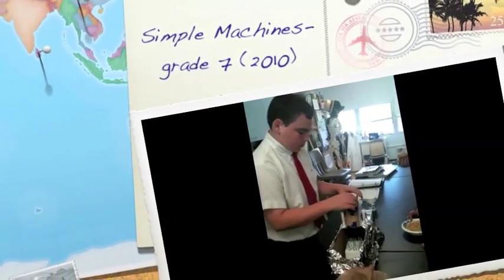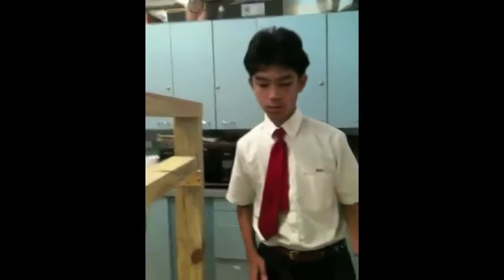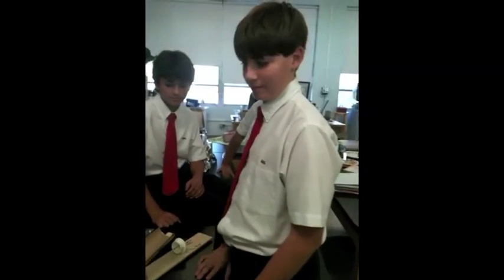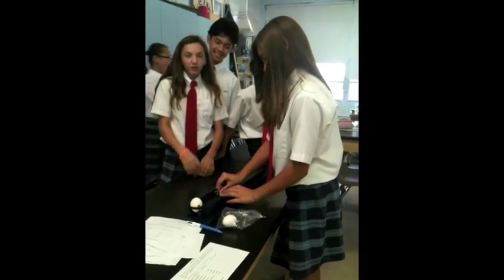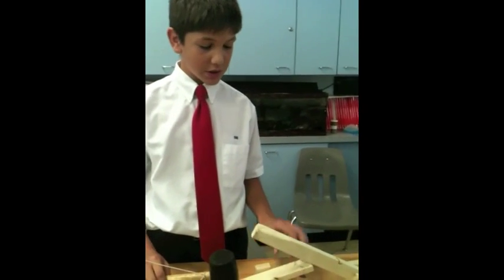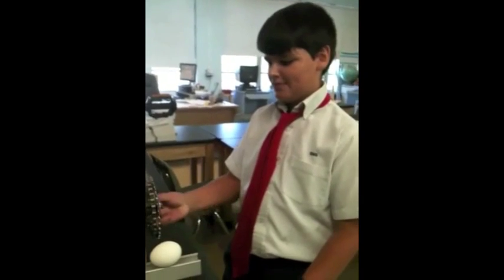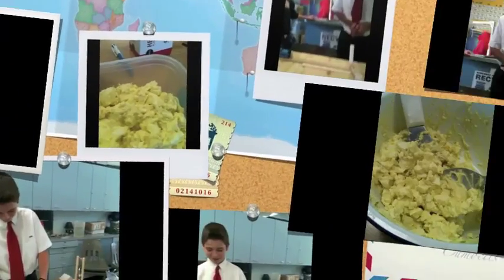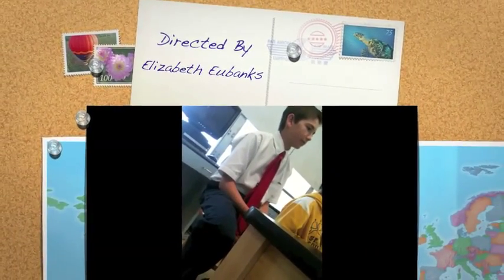Simple Machines- grade 7 (2010).mov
Join St. Mark Catholic School of Boynton Beach Florida's 7th Grade students as they demonstrate their Egg Crushers. What's the point? To to learn about simple machines. They must use at least 3 simple machines - only touch their compound machine once and then it must crack a hard boiled egg. After that... EGG SALAD!
The class of 2012 will leave you wondering. who are our future engineers?